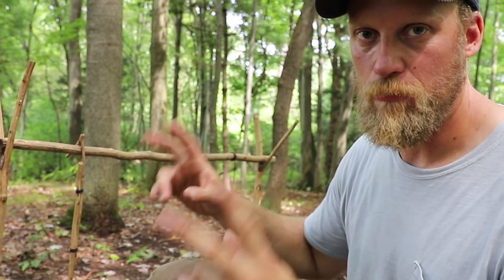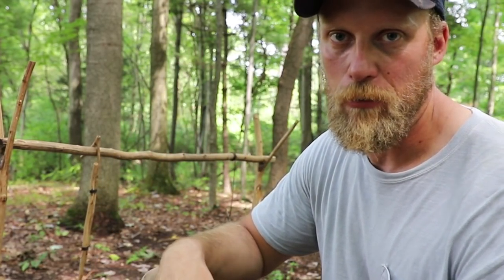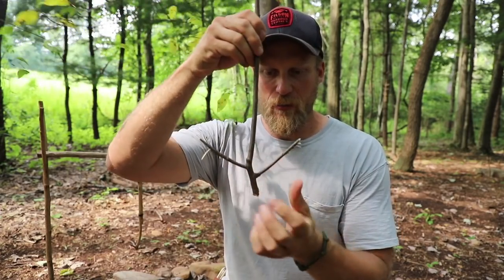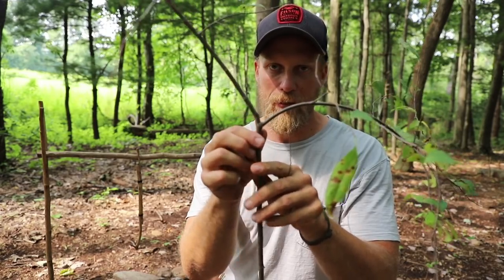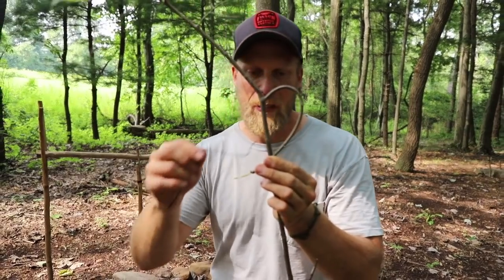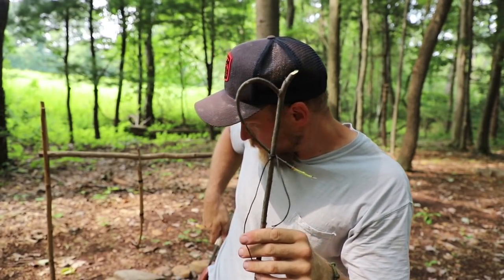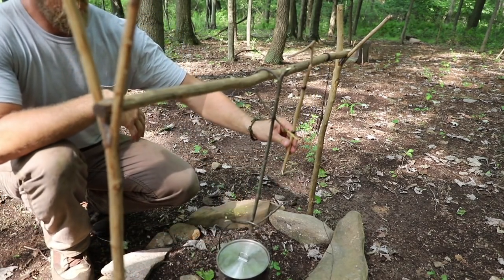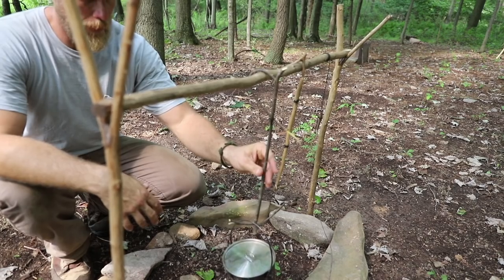Campfire Cooking: The Gallow Crook